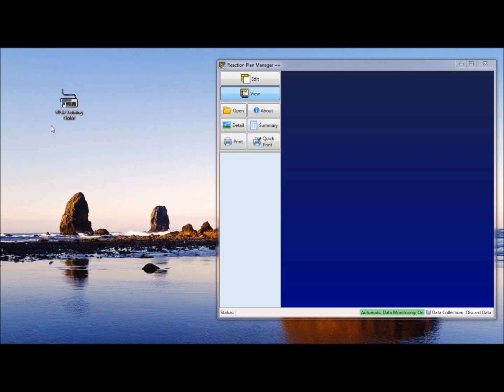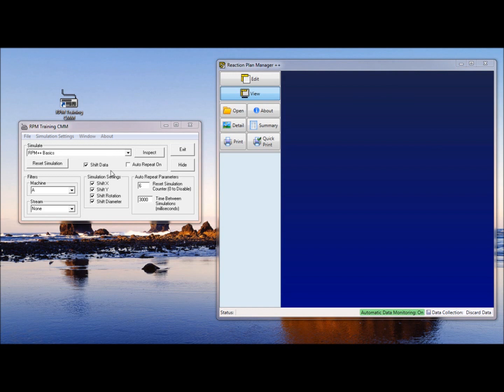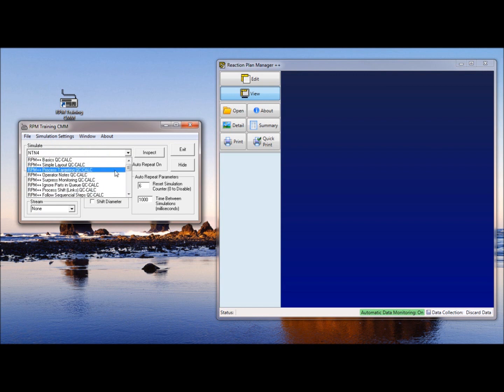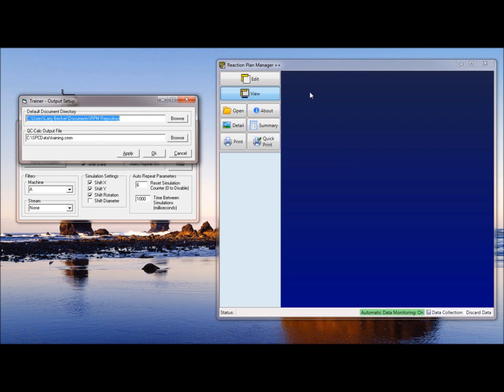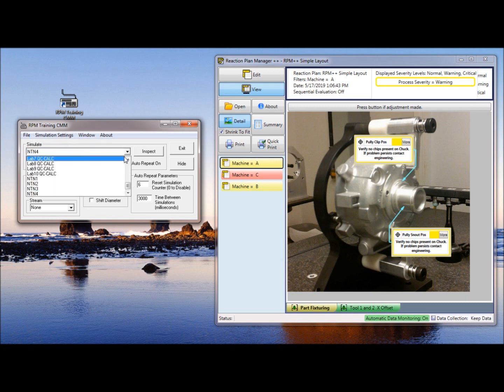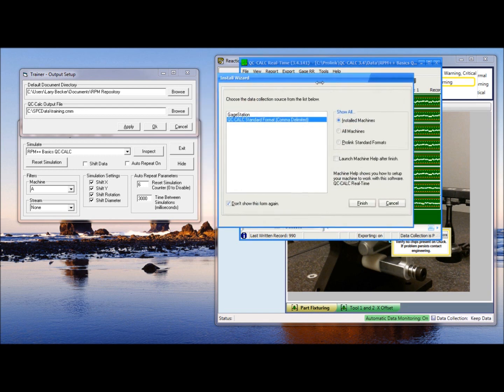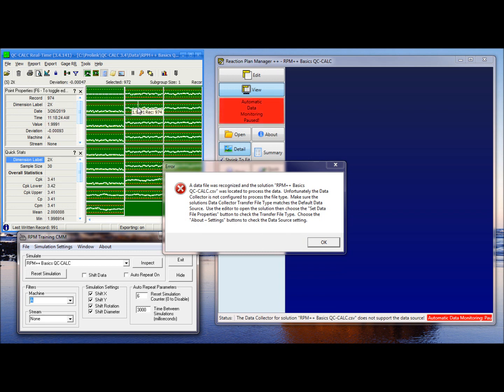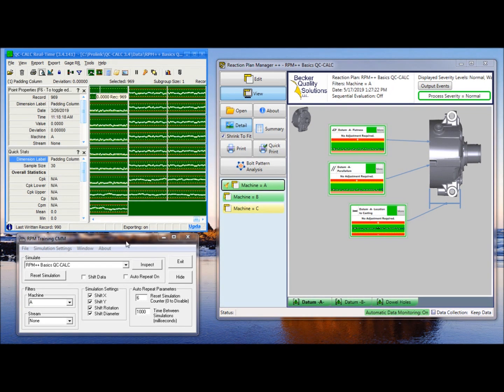RPM++ - The Training CMM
The purpose of the RPM Training CMM software is to simulate measuring parts on inspection equipment and send the results to the Reaction Plan Manager++ software.  It’s a great tool to help learn how to develop Reaction Plans without physically measuring parts.  This video shows you how to use the software.  Topics include software setup, sending the data directly to Reaction Plan Manager++ and QC-CALC Real-Time.